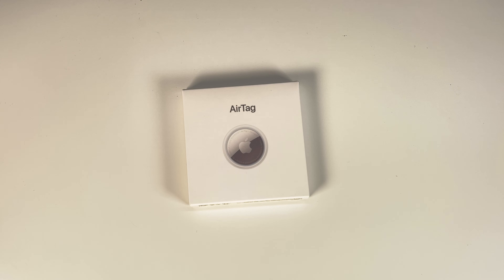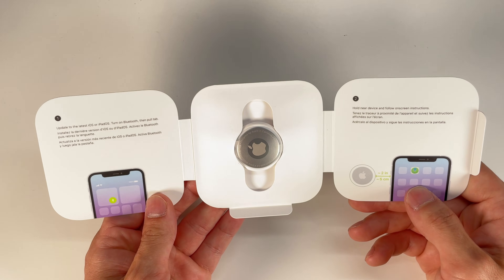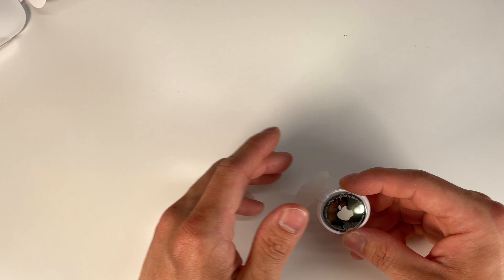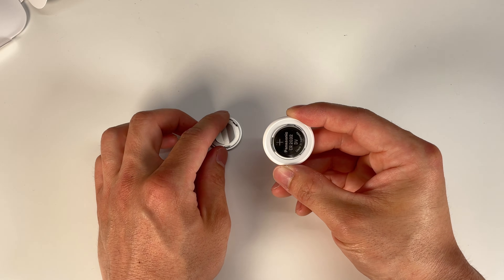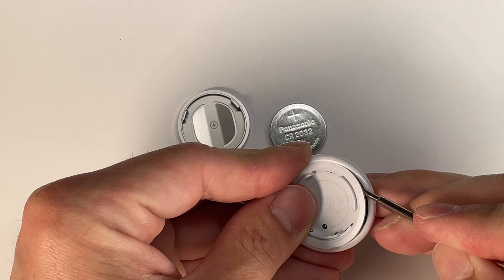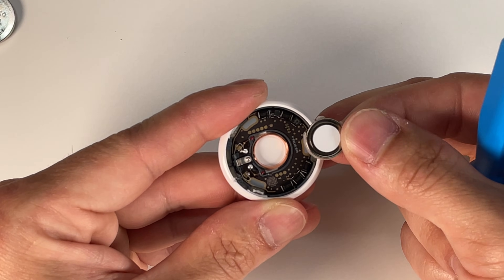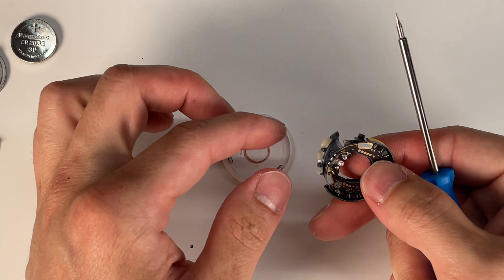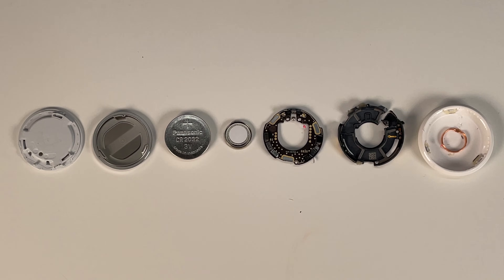Apple AirTag Teardown - What's Inside (Battery, Speaker, Antenna, Motherboard, Case)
Tearing down and checking out what's inside the new Apple AirTag.
Teardown only starts at 1:02
A Battery, motherboard, speaker, NFC coil, and antenna.